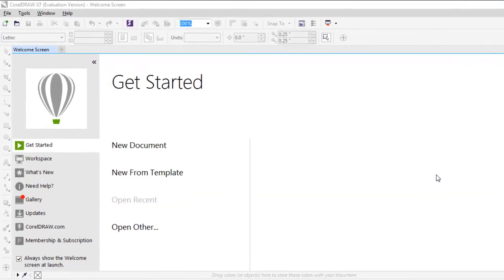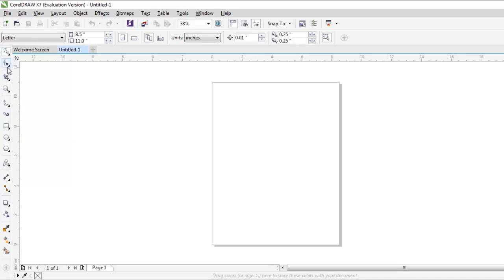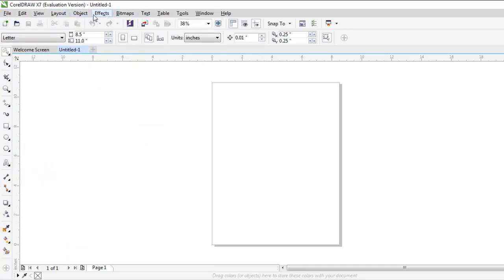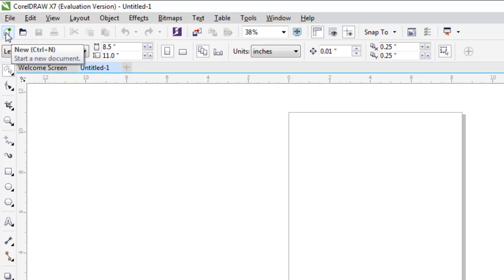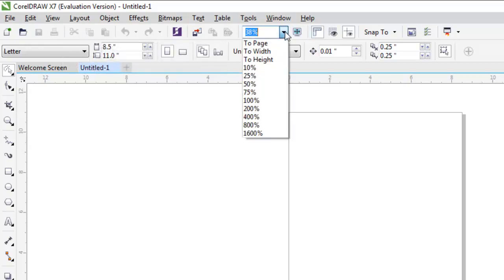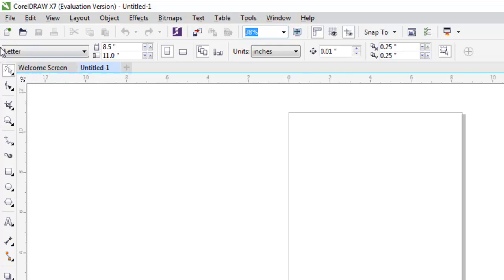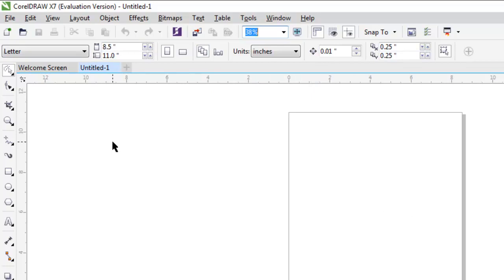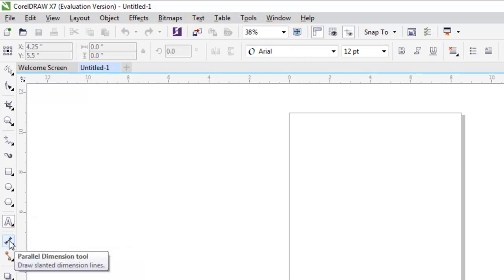004 Property Bar Icons Bar